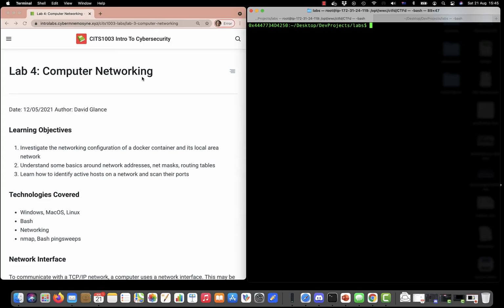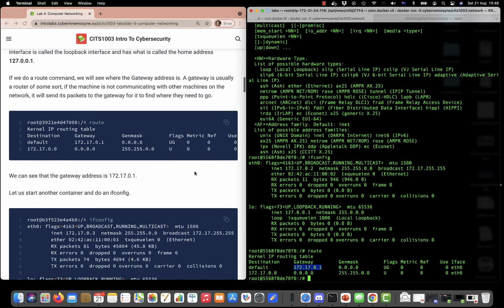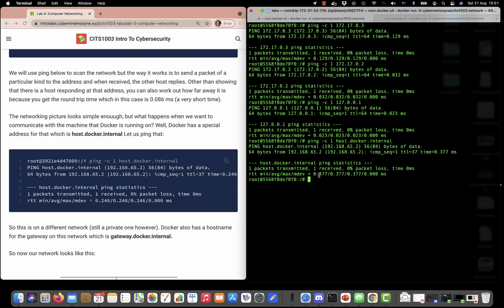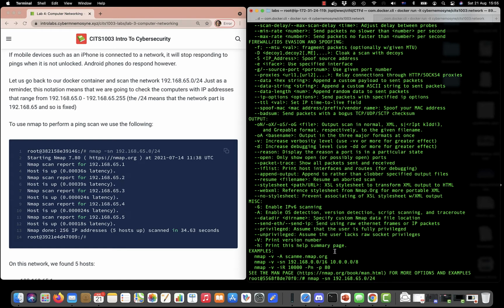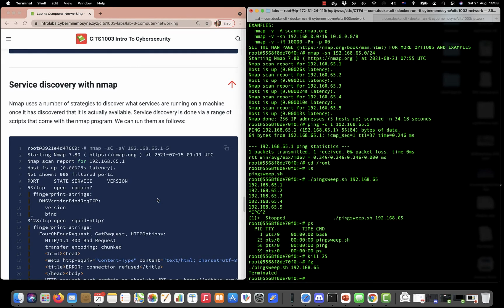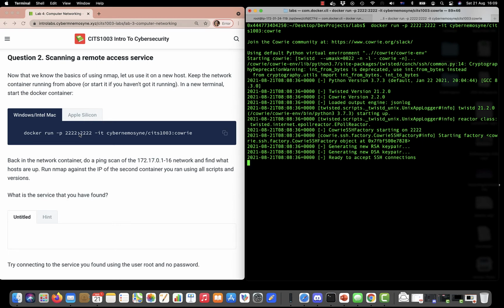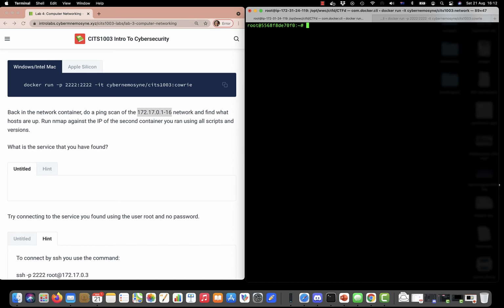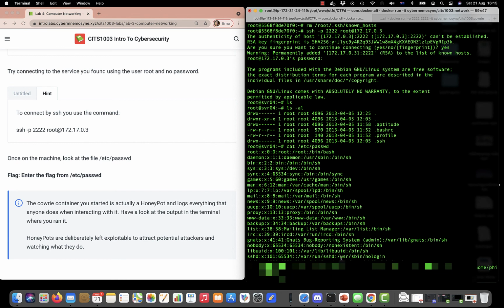Intro To Cyber Labs : Networks 4-1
Table of Contents:

00:06 - A practical guide to cats cybersecurity